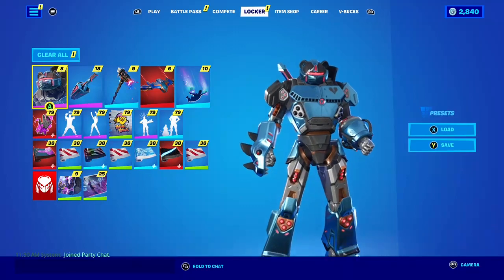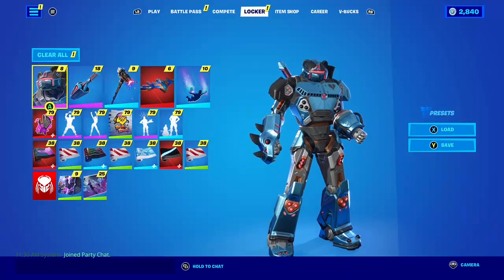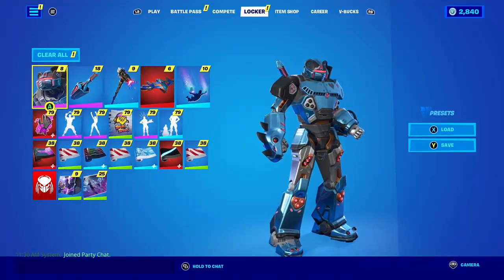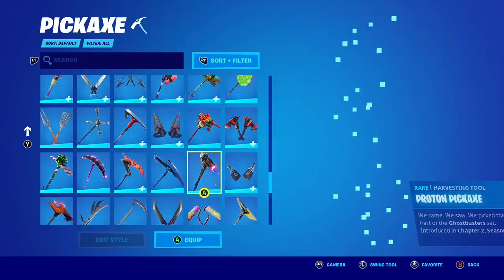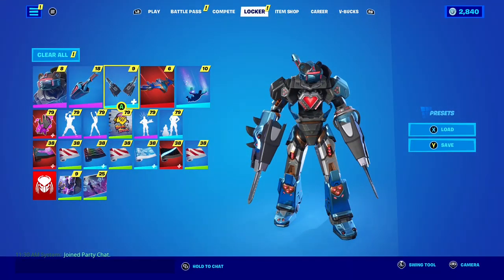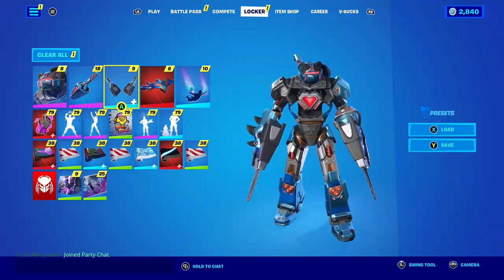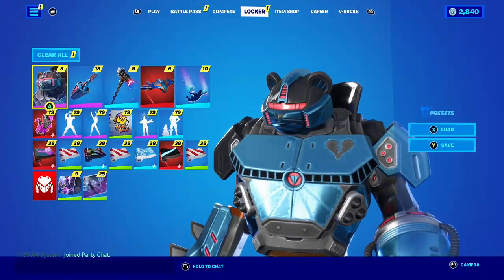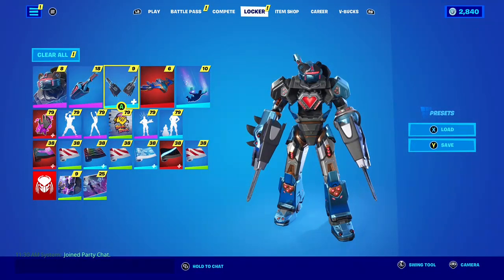Fortnite: New Mecha Commander Secret Style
Follow my lead to unlock this new secret style.